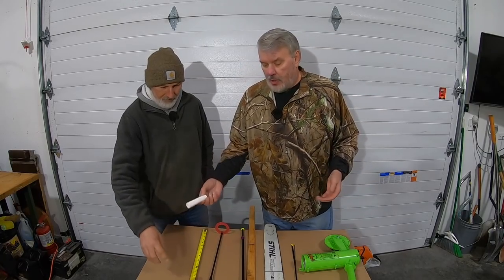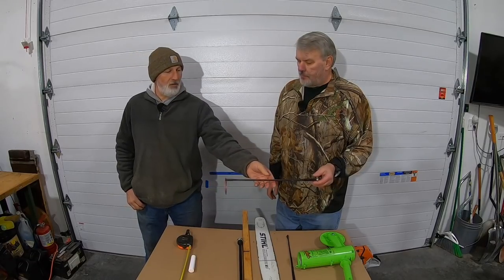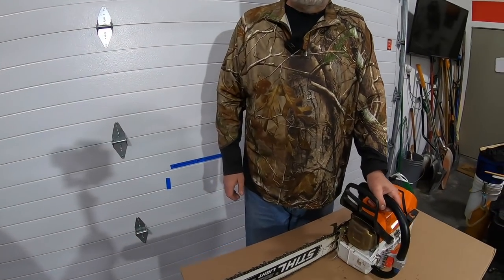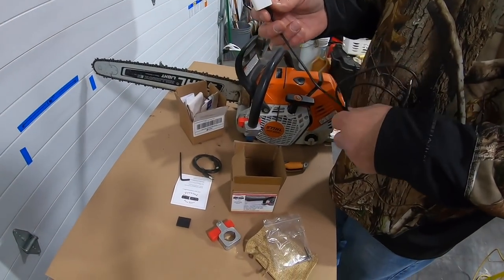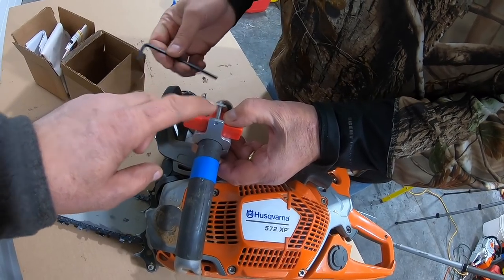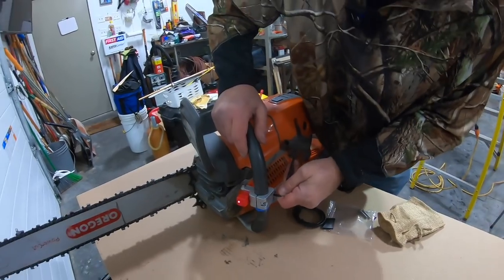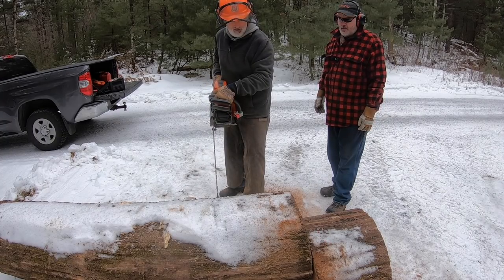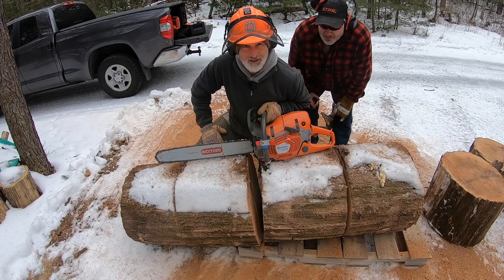ProSizer - Firewood measuring device for accurate cuts each time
Taking a look at the Firewood ProSizer to see how it can help measure cuts of firewood.